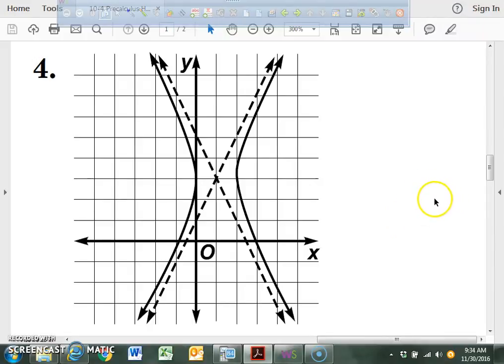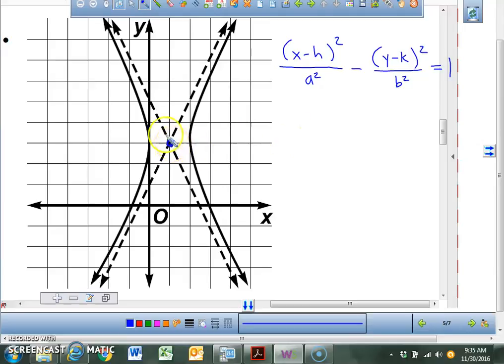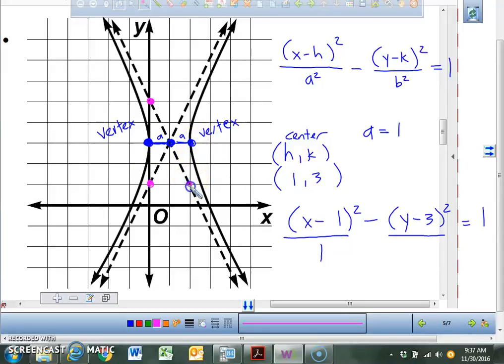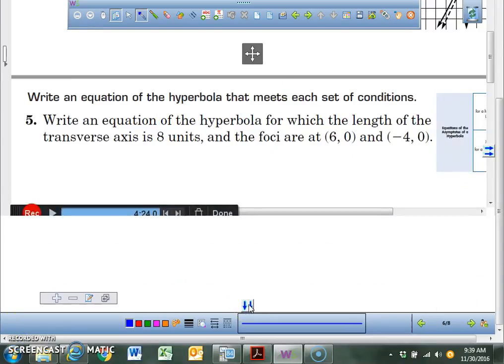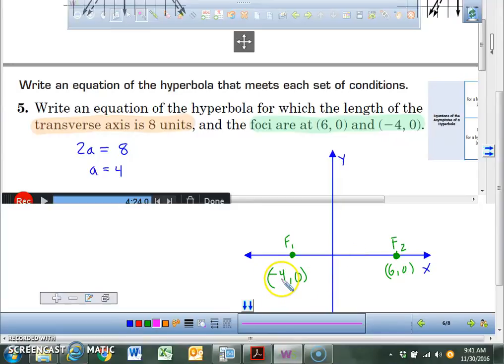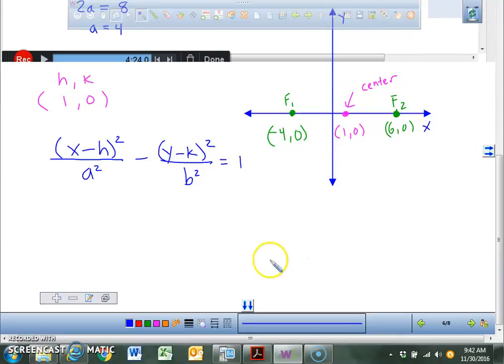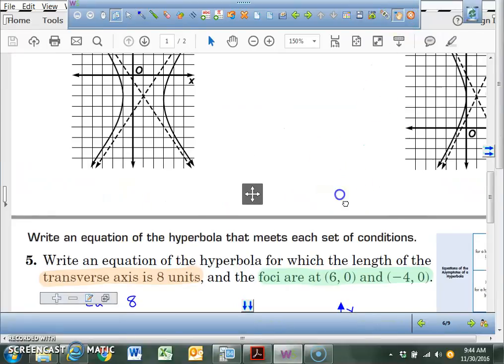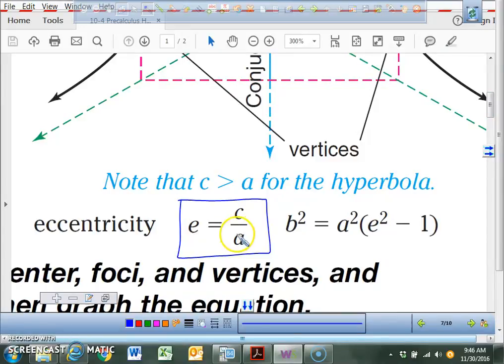10 4 Precalculus Hyperbolas Part C